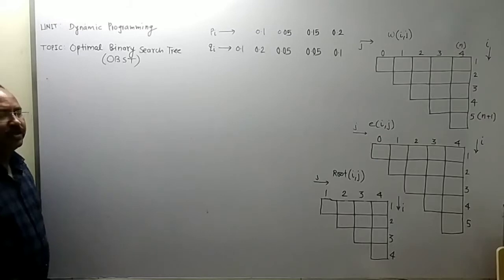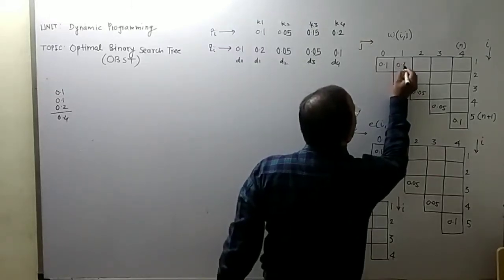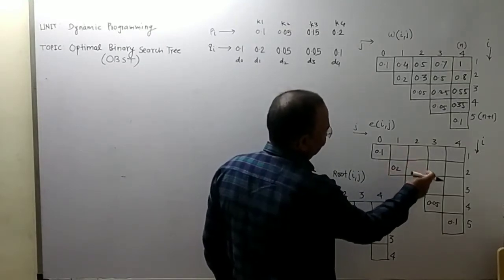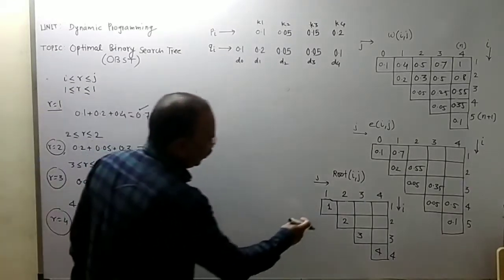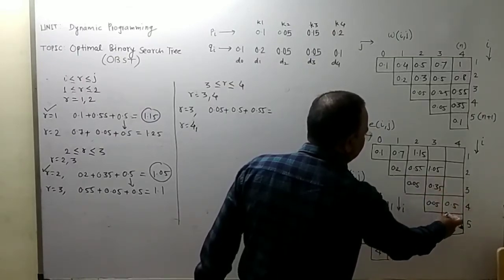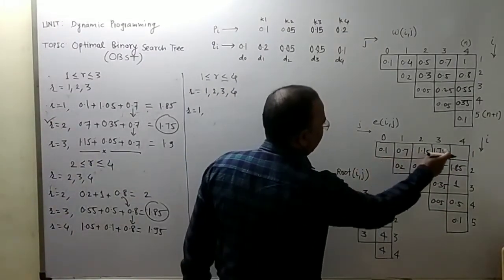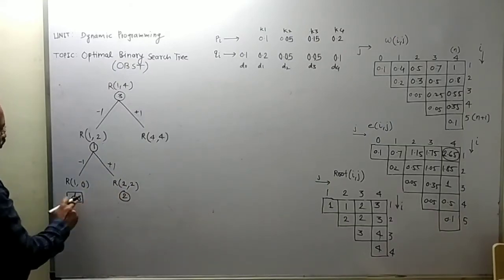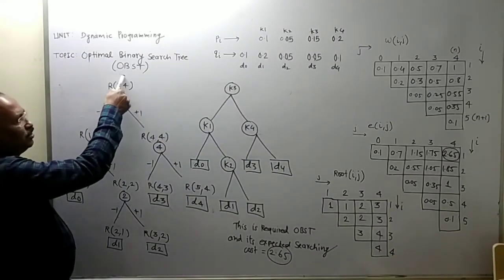Optimal Binary Search Tree || 1st Numerical || Dynamic Programming || Numericals On Algorithms